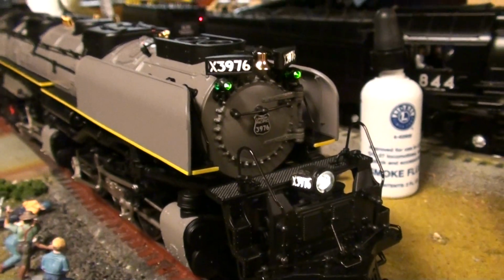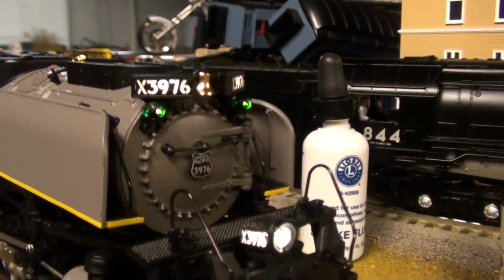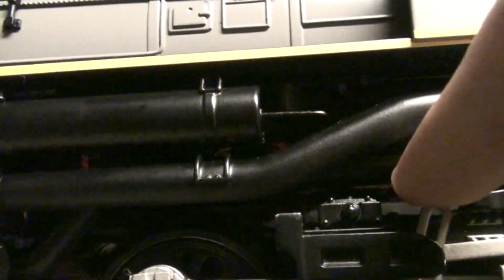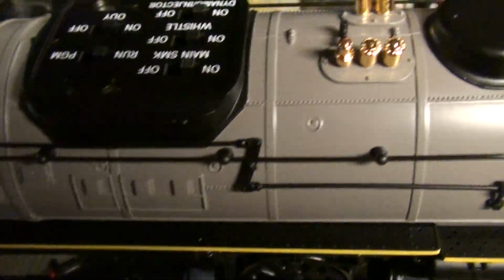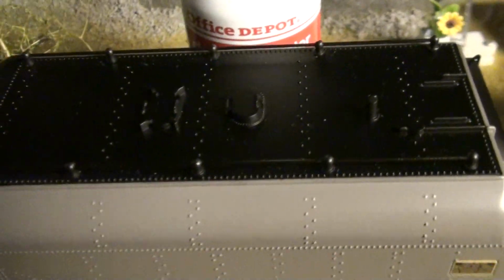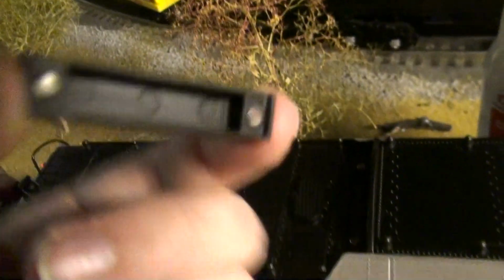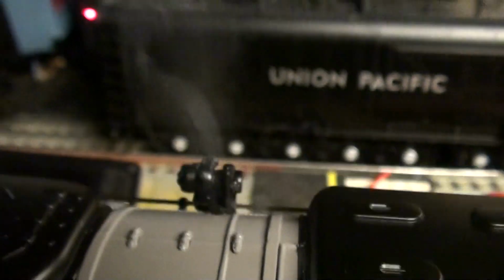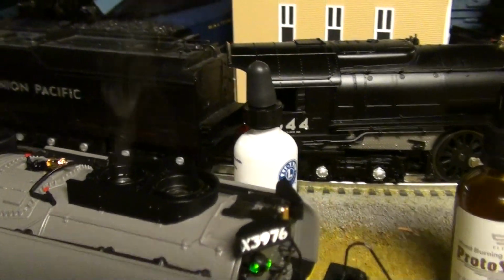Lionel Vision Line Challenger #3976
Here is a Detail Overview of the Challenger